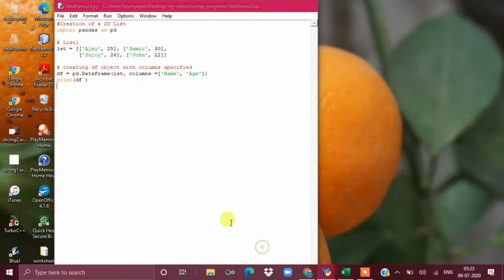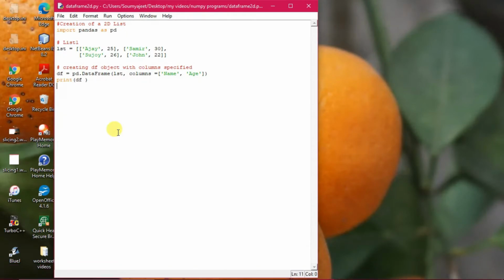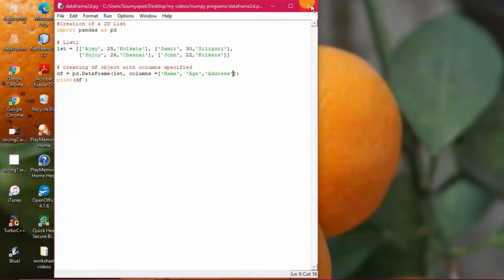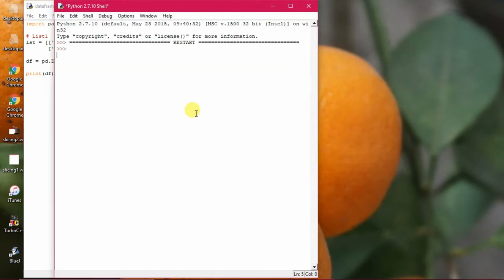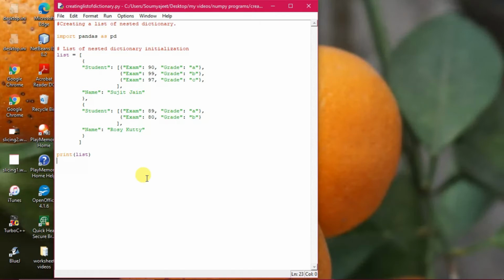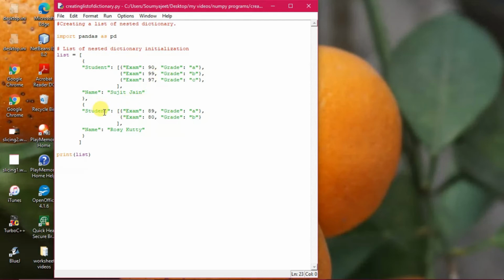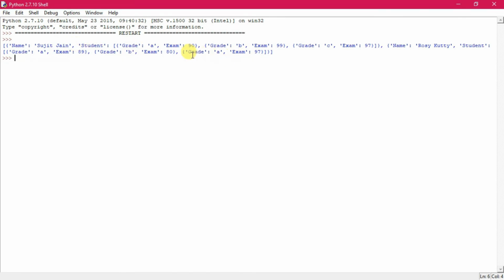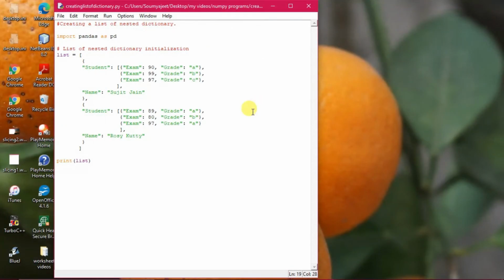Dataframe Creation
Creation of DataFrame and conversion of dictionary into rows.